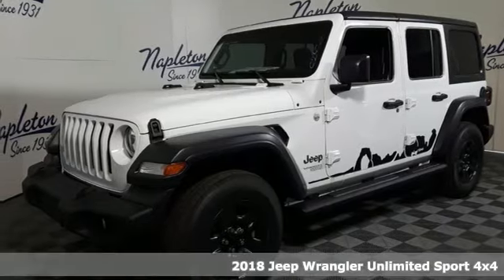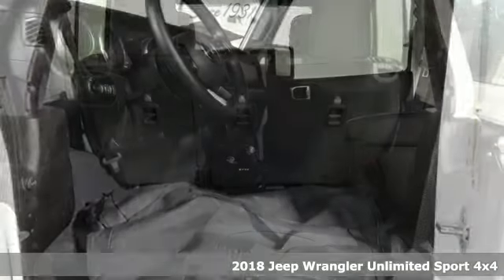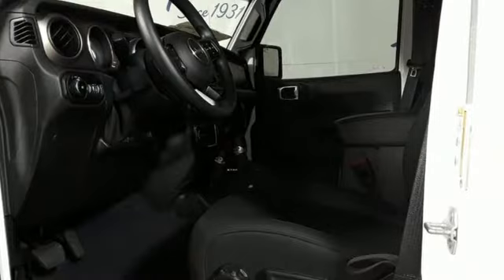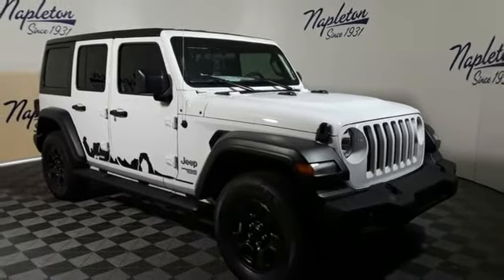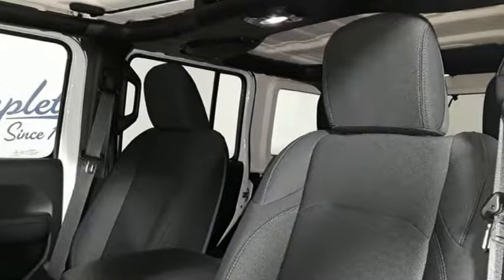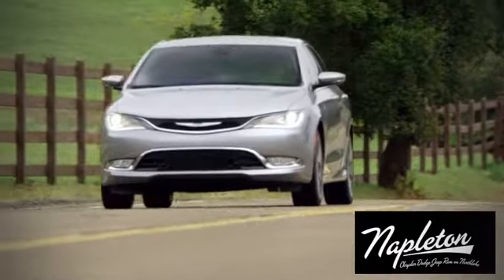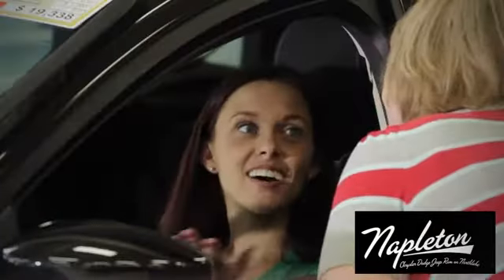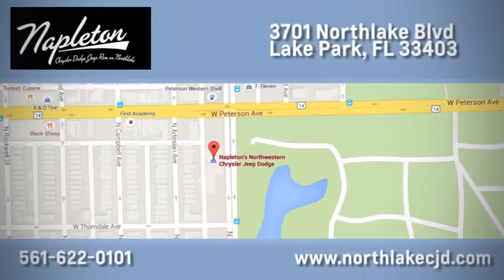New 2018 Jeep Wrangler Lake Park FL West Palm Beach, FL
Year: 2018
Make: Jeep
Model: Wrangler
Trim: Unlimited Sport
Engine: 3.6L 6-Cylinder
Transmission: 8-Speed Automatic
Color: White
Interior: Black
Stock #: JW275510
VIN: 1C4HJXDG5JW275510
 2018 Jeep Wrangler Unlimited Sport

Address:
3701 Northlake Blvd